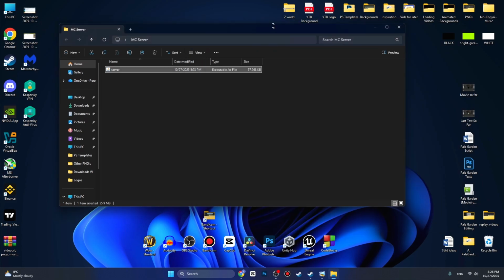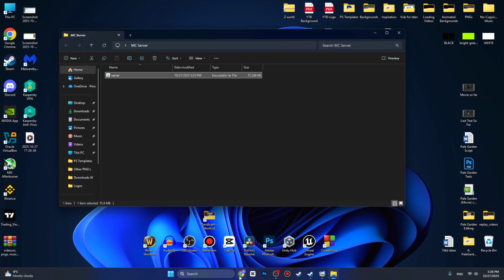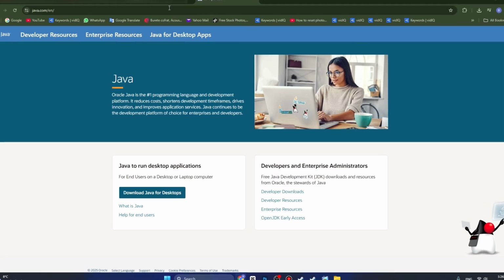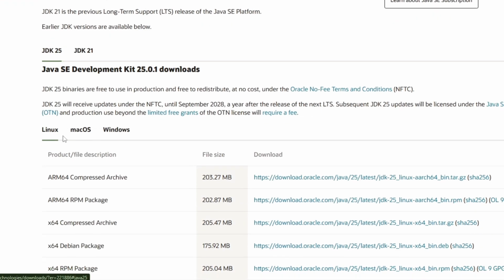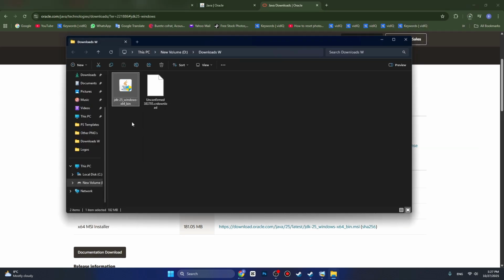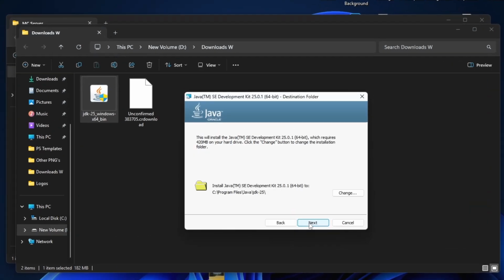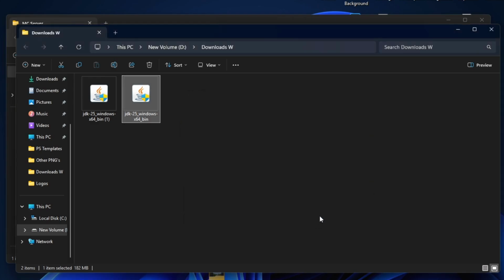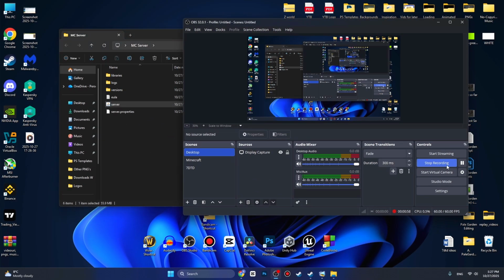A Java Exception has occurred (Minecraft Server) EASY FIX!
In this quick guide I'll show you how to fix the error "a java exception has occured" when creating a Minecraft server (when opening server.jar to be more accurate).

We can fix The Minecraft a Java exception has occured error very easily within a Minute!